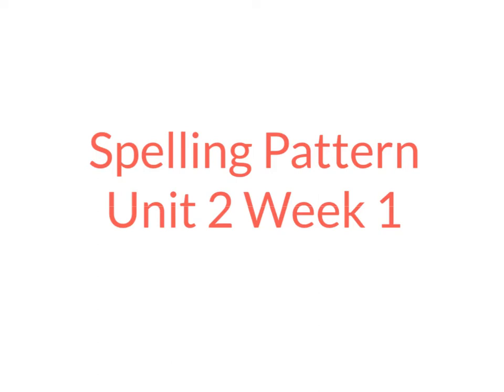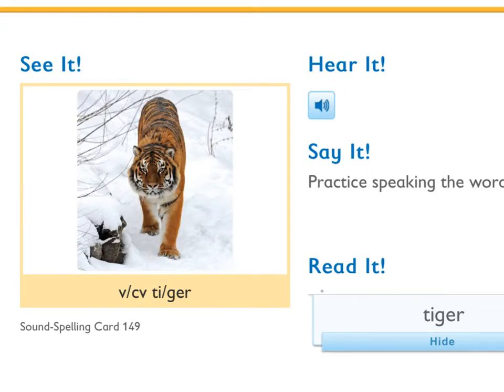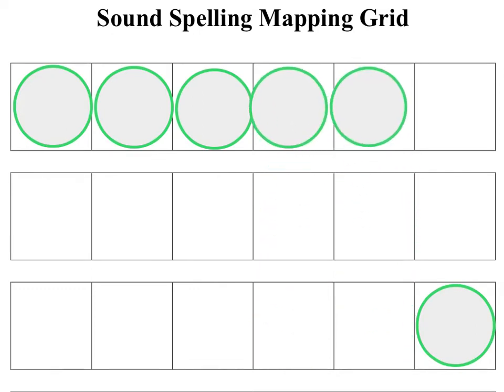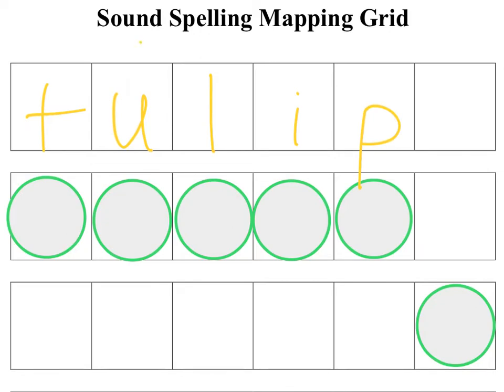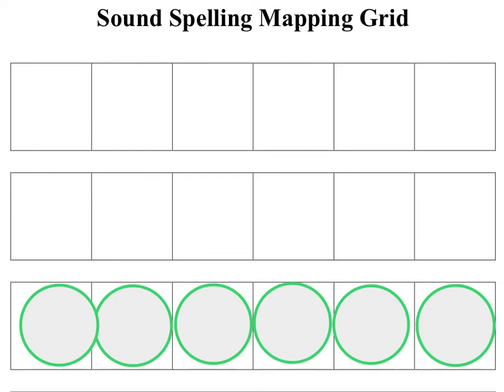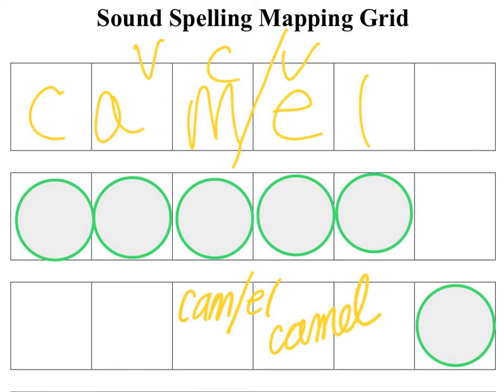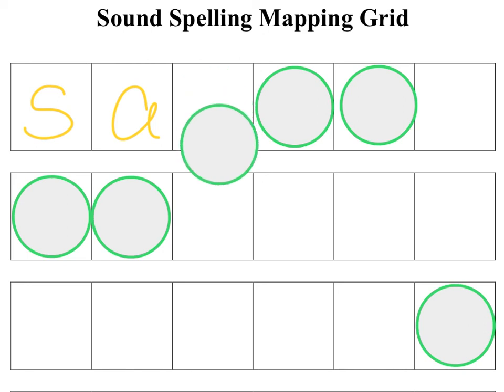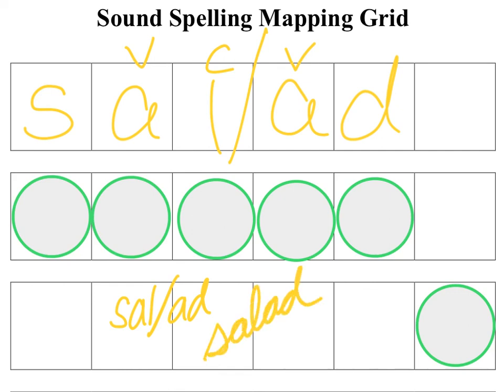U2W1 Foundations Day 5